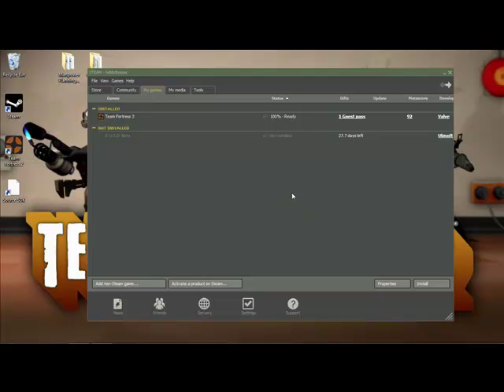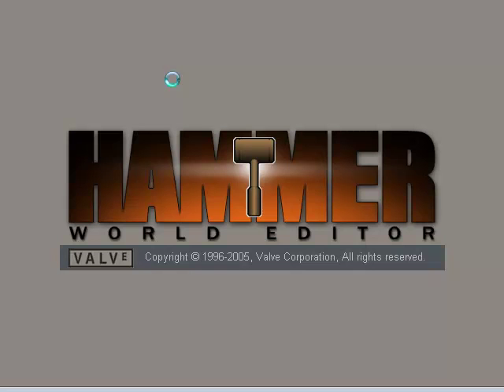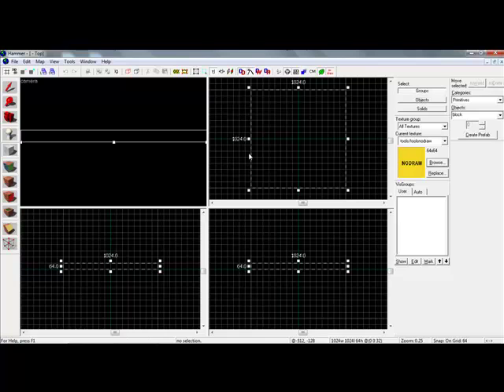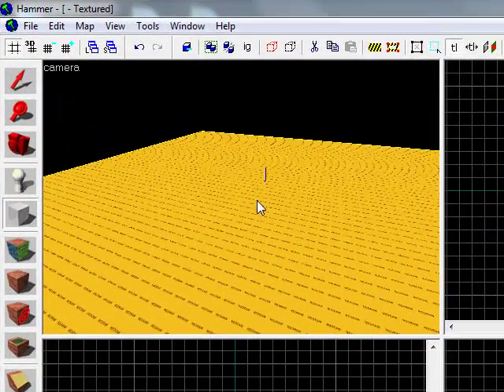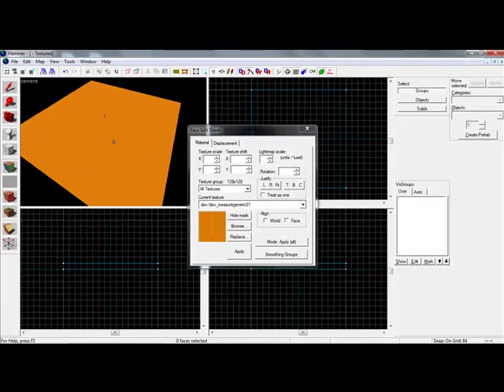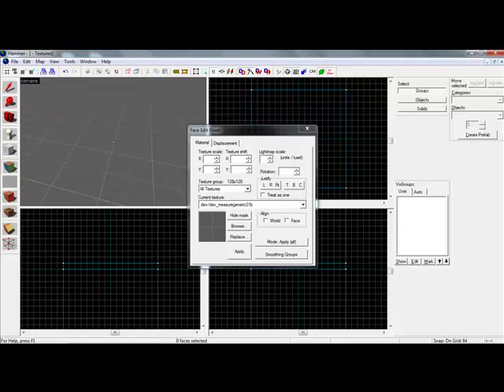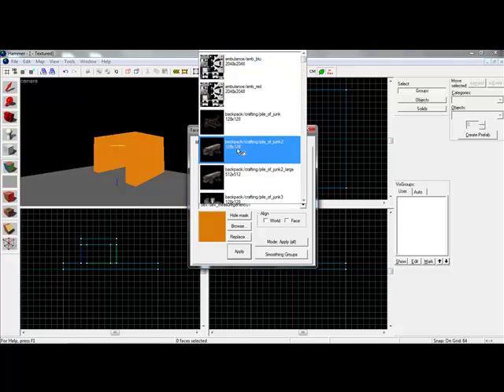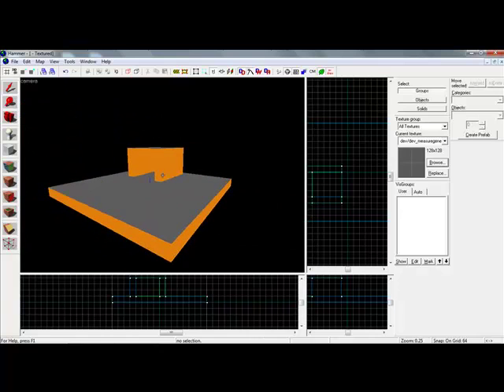Making Team Fortress 2 Maps - Getting Started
for more videos, forums and info on creating maps for Team Fortress 2 with Valve Hammer Editor!